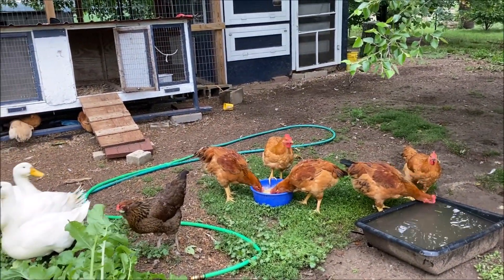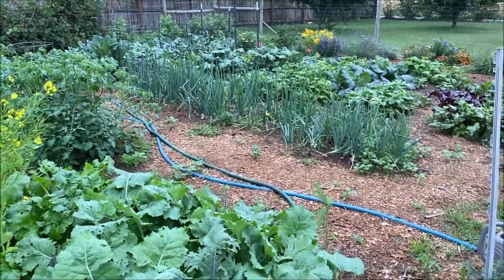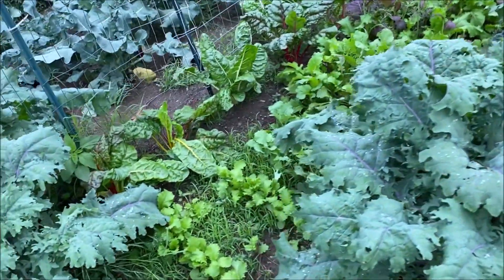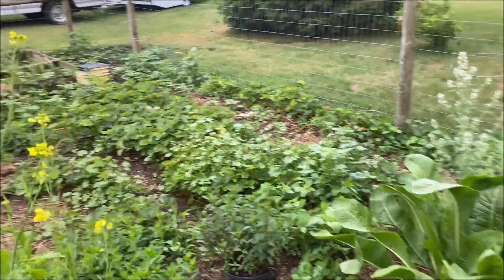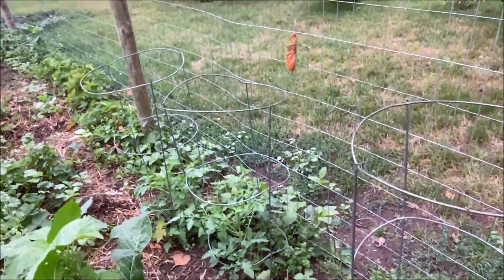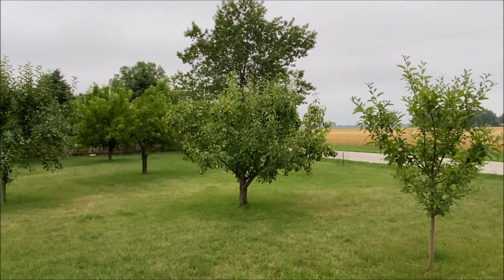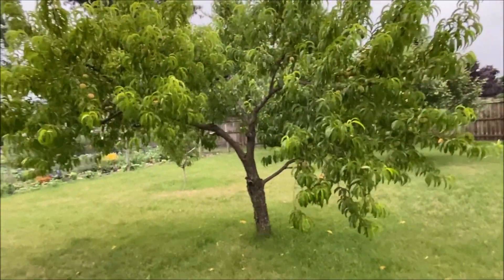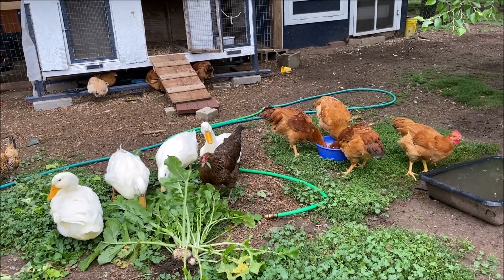One Acre Homestead - Growing Our Own Food!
Can you feed yourself with just one acre?  We raise quite a bit of our food for the year on just one acre.  What could you grow where you are?